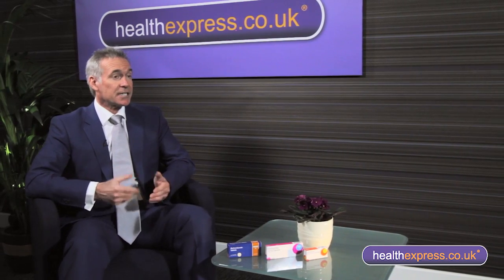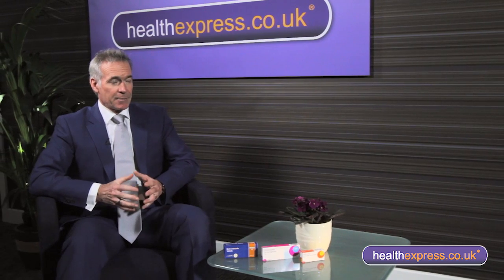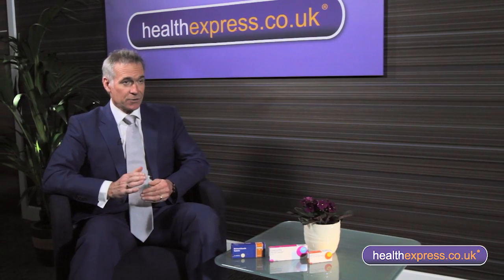Treating STIs - HealthExpress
talks about treatments used for some of the most commonly occurring STIs. These medications include the antibiotics Doxycycline for Azithromycin, which is often prescribed for bacterial infections such as chlamydia.